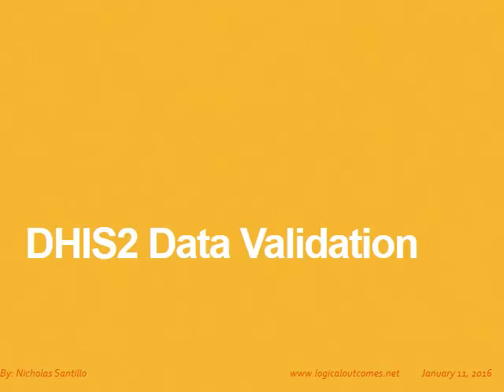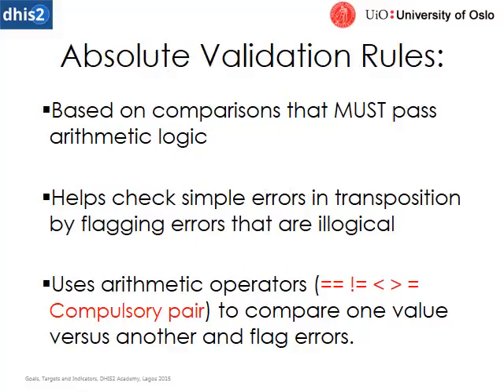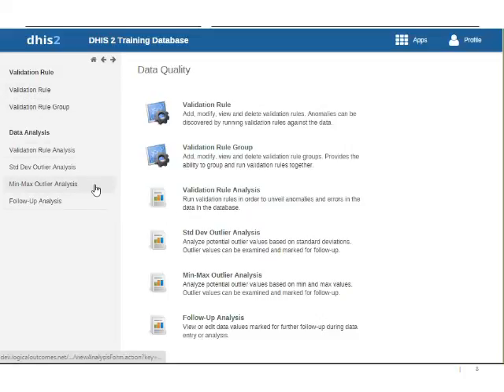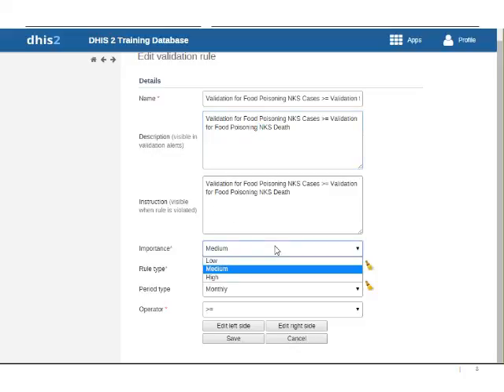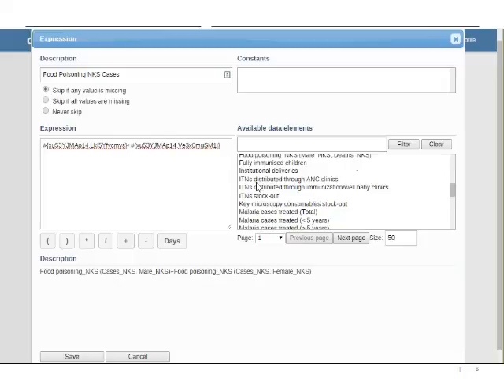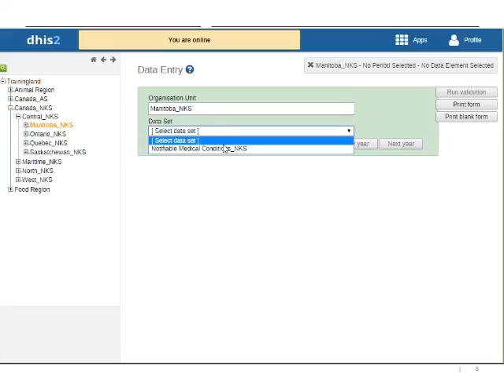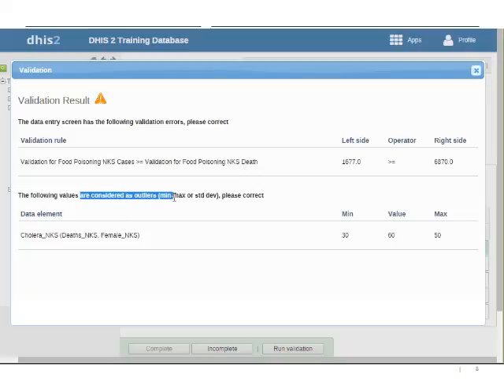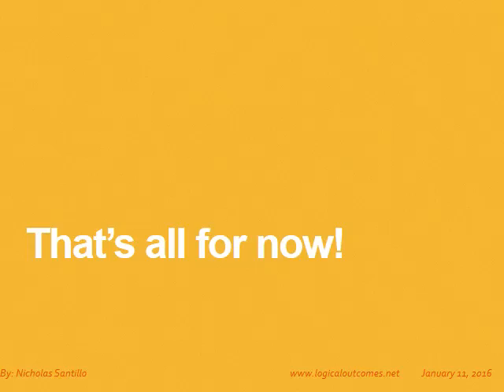DHIS2: Data Validation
An introduction to Tracker Capture in DHIS2